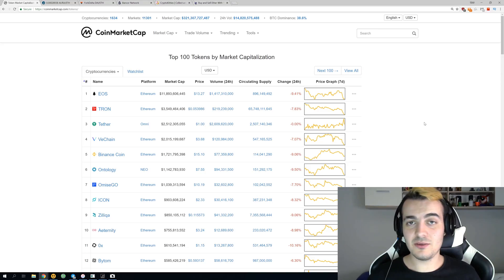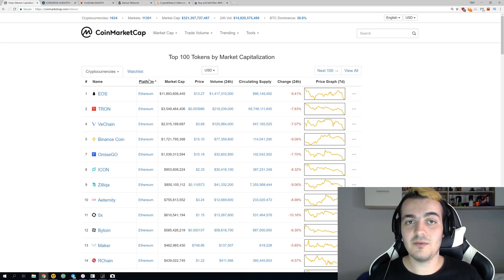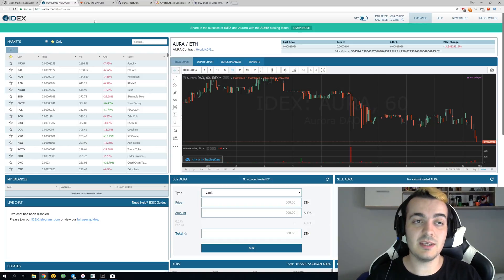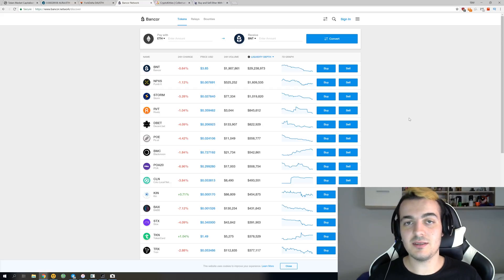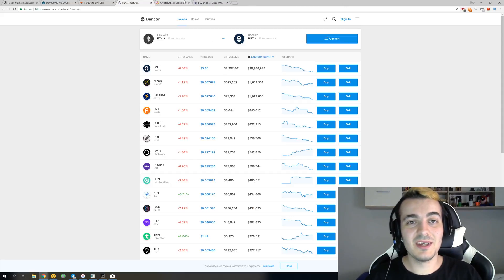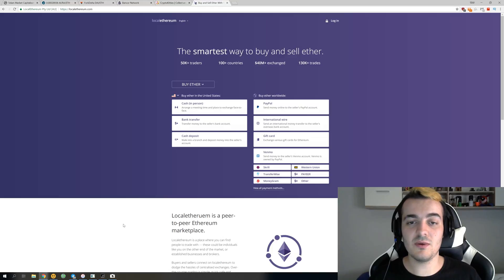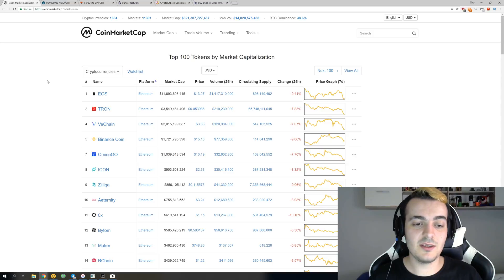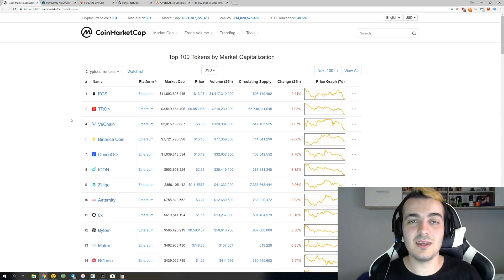Top 5 most used Ethereum Dapps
From the mists of ideation, a first wave of ethereum dapps is starting to emerge.

Launched in 2015 with the promise that developers could use its technology as a "secure backbone" for a new kind of software application, ethereum has long held the promise of enabling such innovations, all "without any possibility of downtime, censorship or third-party interference."

So far, however, this vision has largely fueled an explosion of fundraising through initial coin offerings (ICOs), in which ethereum-based tokens were sold as the native currency for applications that were ostensibly being built, but in many cases have yet to see a real launch.